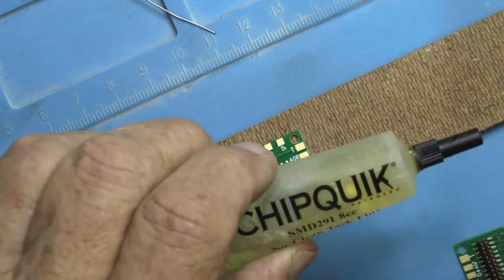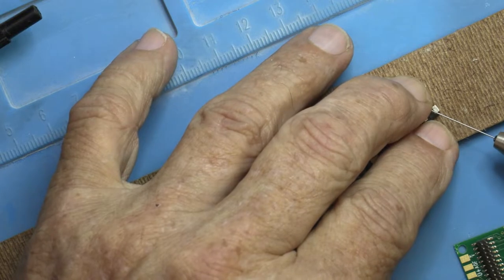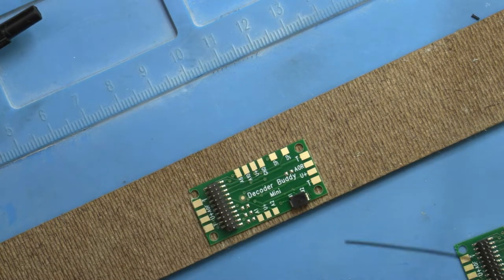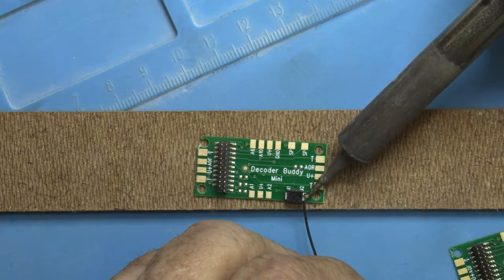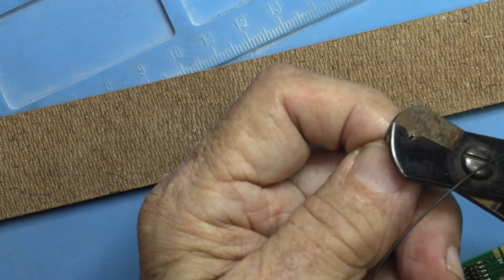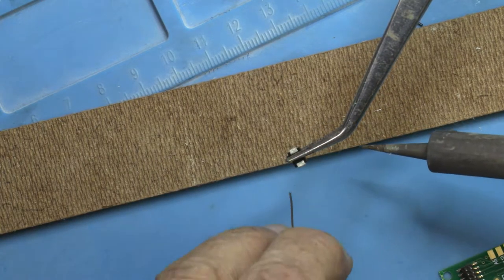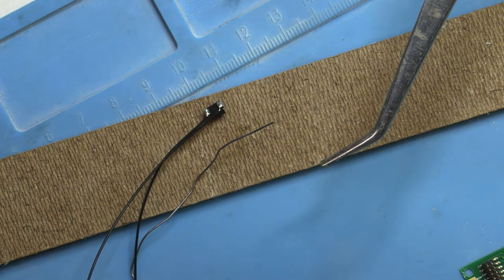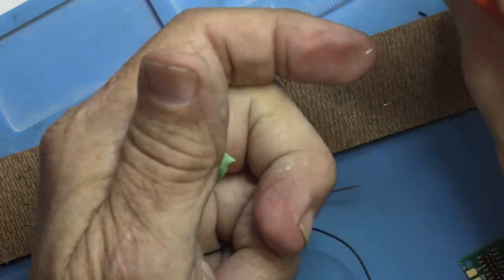TVS installation on a Decoder Buddy Mini and other general decoders.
This video shows how to solder a TVS onto the pads of a general DCC decoder directly. The video also shows how to make a remotely installed TVS that resembles a stay alive.  This assembly can be soldered onto the same pads that the motor wires are soldered to.

The TVS is a device that protects a DCC decoder from the voltage spike emanating from the electric motor in the locomotive after an emergency layout shutdown.